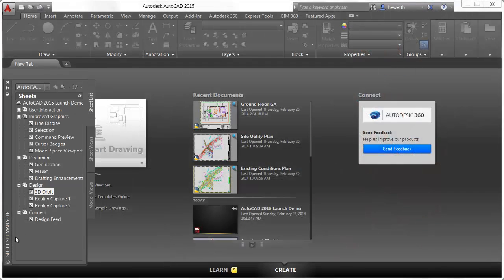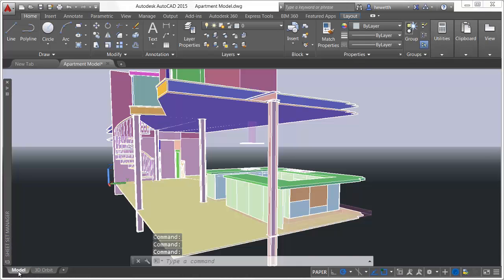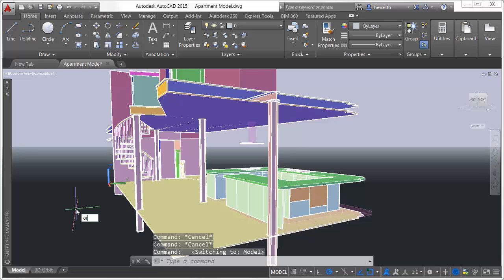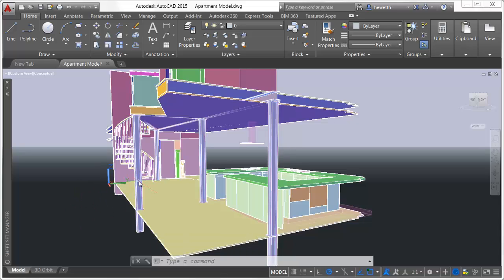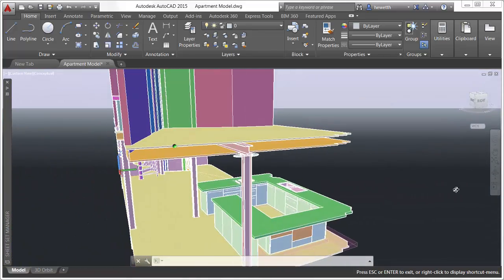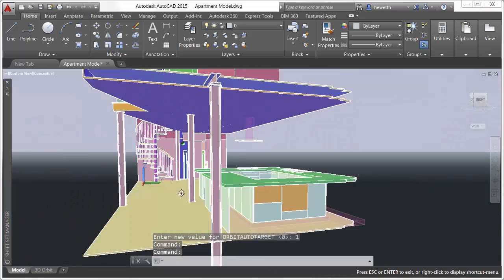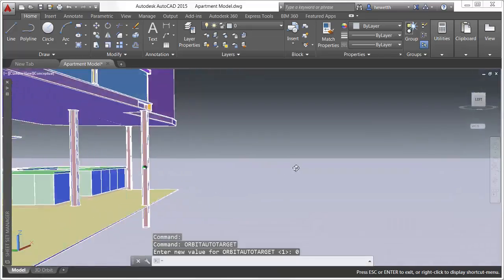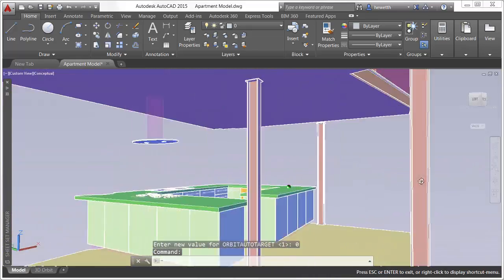AutoCAD 3D Orbit | AutoCAD 2015 Demo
See new enhancements to 3D Orbit in this AutoCAD 2015 Demo. Most notable is the addition of the ability to add a pivot point that allows you to adjust the central point of rotation for your 3D views.